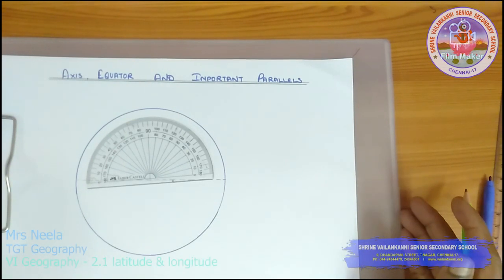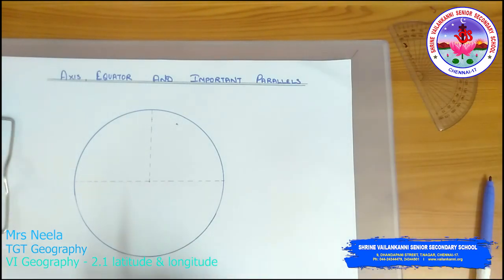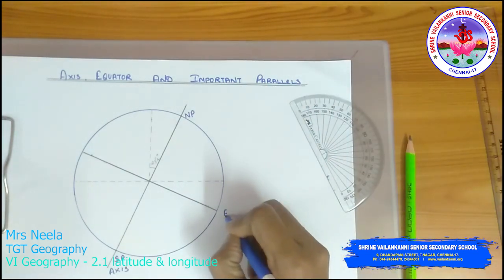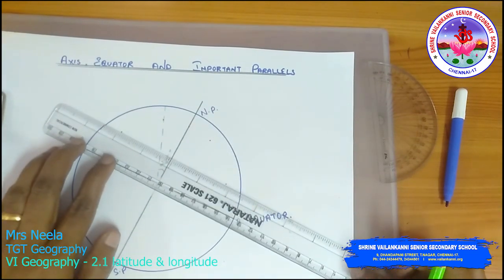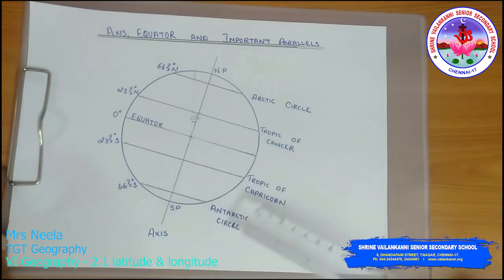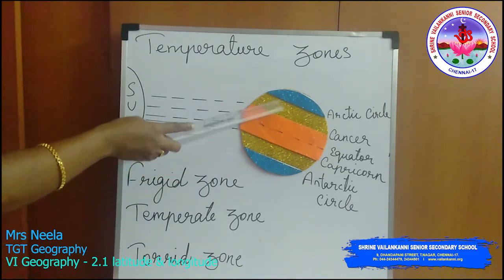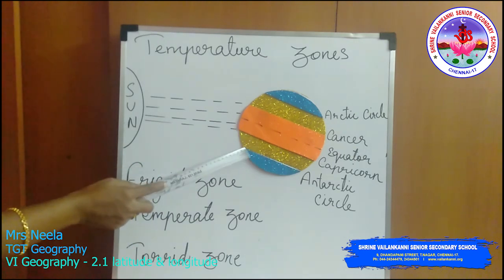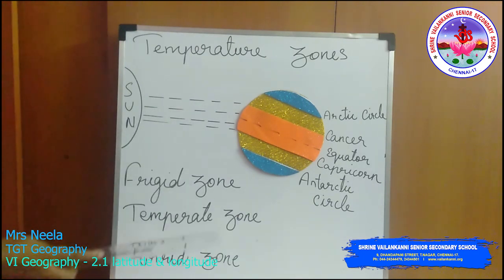SVSSS VI - Geography - 2.1 - Latitude and Longitude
Duration: 08m33s

Lessons Description:
This video explains about the important parallels and how to mark it on a sheet using a protractor .( There are many ways to construct parallel lines , but in this video a simpler way is used for a better understanding). The temperature zones are also explained in detail.